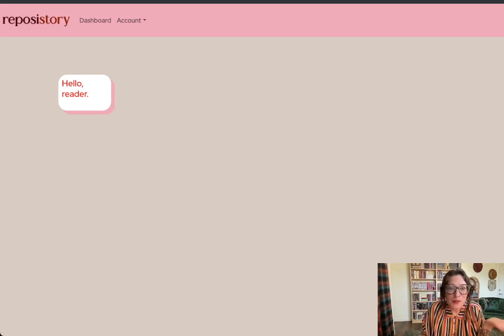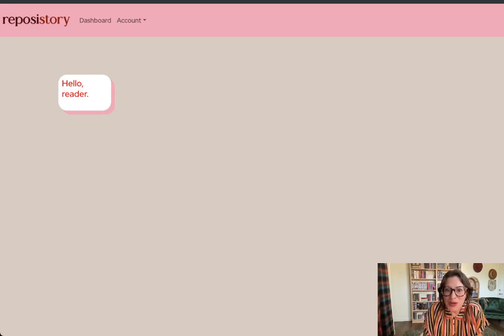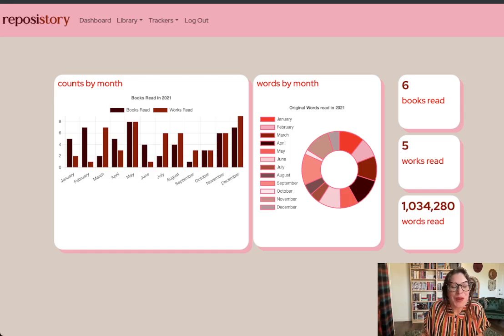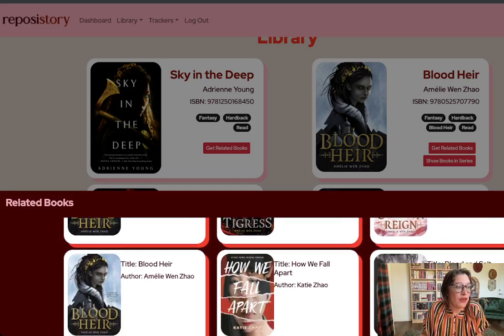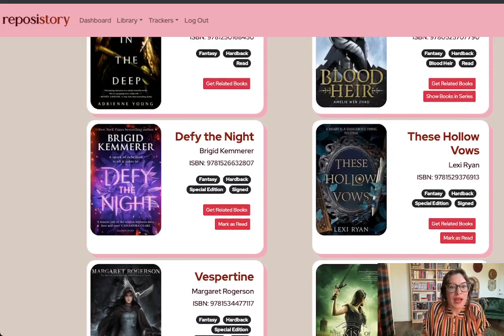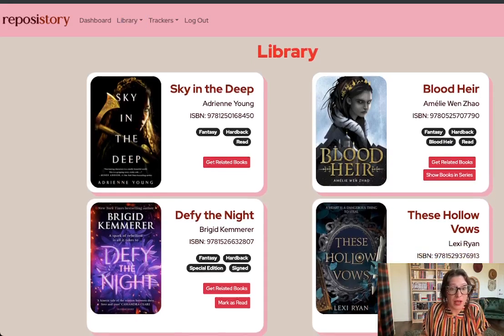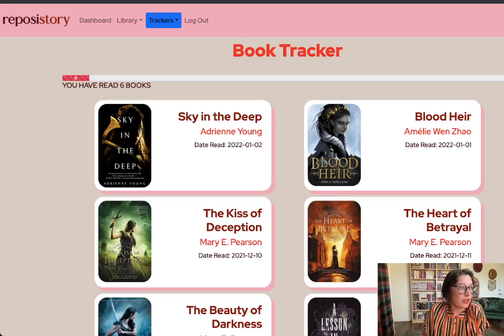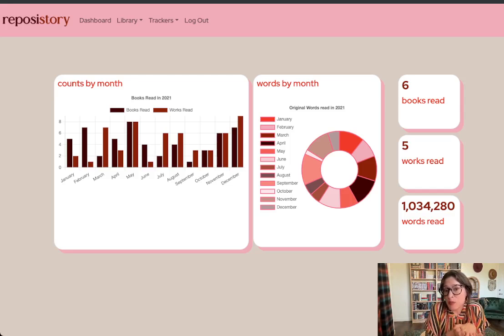Sonya Brazell devCodeCamp Capstone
IN THEIR OWN WORDS:
As an avid reader, I’m always looking for ways to organize and track the books I own, and what I’ve read. Currently, there are no mainstream applications that help track both traditionally published books, as well as fanworks. Archive of Our Own hosts over 7 million fanworks, 3 million users, and an average of 50 million views per day. The market is there, and when a single work can be 100K+ words, users want them counted in thier reading totals.

ReposiStory is a reading application that records a reader’s personal library, and tracks both books and original works read. Readers are able to create an account, log in, and add books to their library, or search for books using the Google Books API. Readers can mark books as read, or add original works when completed. ReposiStory is able to provide both recommended books based on the reader’s library, and data visualization through Chart.js to track books, original works and words read by month.

The technologies and languages used for this project were React.js, HTML, CSS, Python, Django REST Framework, MySQL, JSON Web Token, Google Books API, React Bootstrap, and Chart.js.

ABOUT:
Sonya successfully created this application from scratch after completing one of devCodeCamp's courses. In as short as 12-weeks, our code bootcamp is able to take students with limited previous knowledge and turn them into career ready Junior Developers. After students successfully complete the course and receive their certificate, our Career Services team continues that conversation to help you continue your success in the industry.